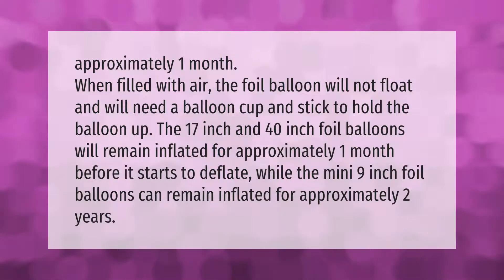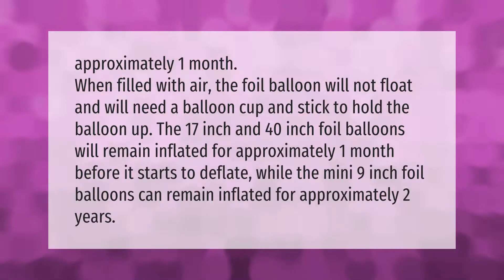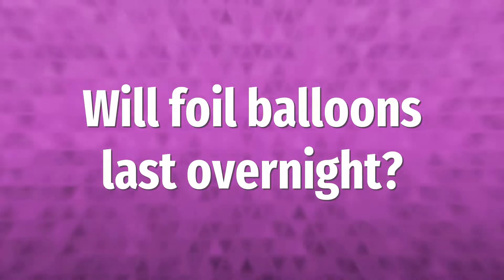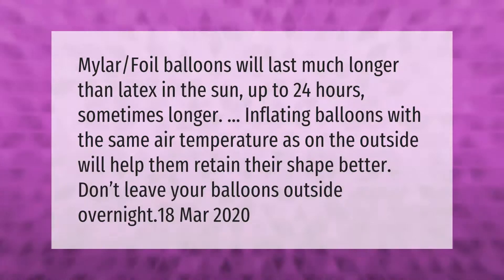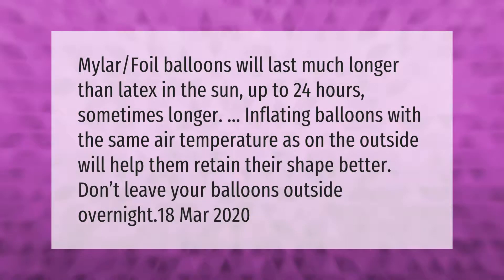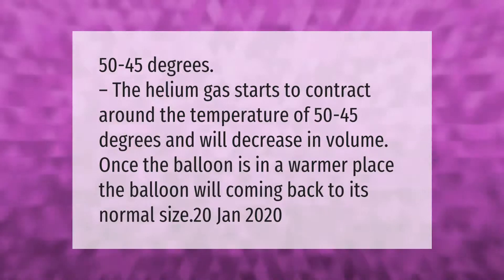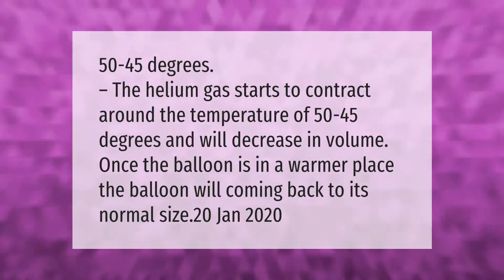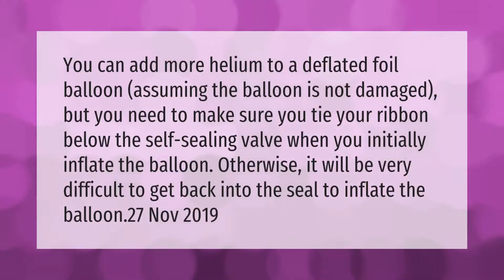How long does it take for foil balloons to deflate?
00:00 - How long does it take for foil balloons to deflate?
00:41 - Will foil balloons last overnight?
01:12 - What temperature do helium balloons deflate?
01:40 - Can you add more helium to foil balloons?

Laura S. Harris (2021, March 10.) How long does it take for foil balloons to deflate?
    AskAbout.video/articles/How-long-does-it-take-for-foil-balloons-to-deflate-227124